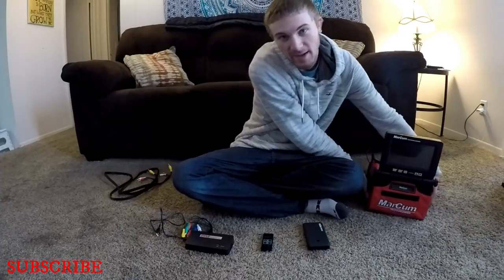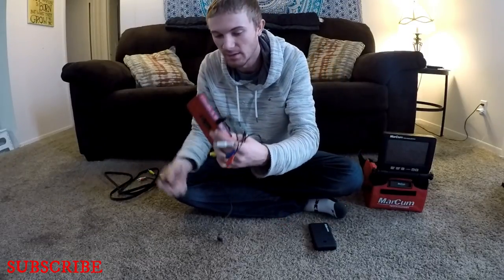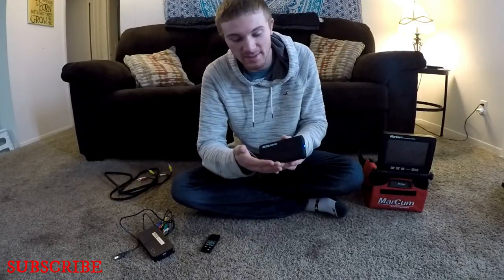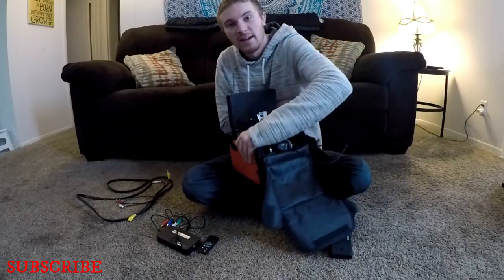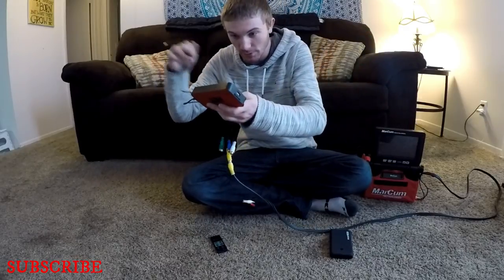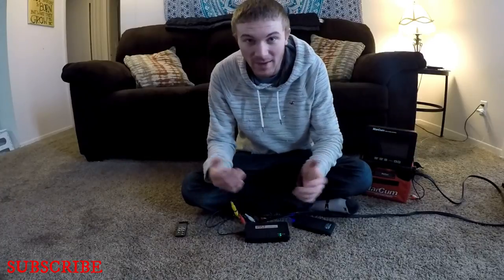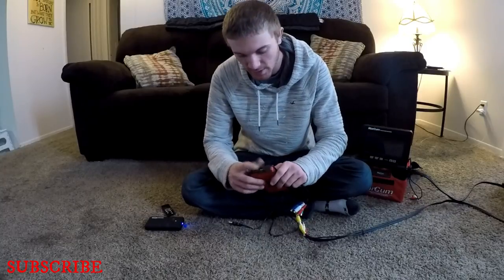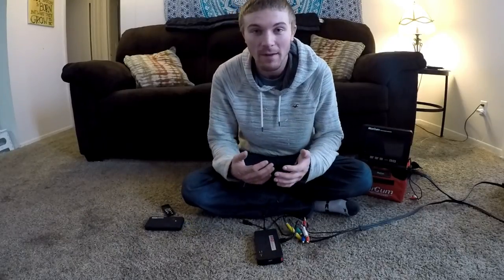How To Record Using Underwater Camera | Marcum VS485c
This is a step by step demonstration on how to record underwater footage using your underwater camera.

- Watch to the end to see what it looks like in action!

Camera Used: Marcum VS485c

Things Needed
- Recording Device [Pyle Capture Card]
- AV Cables [Yellow Video Cables]
- Power Source [Portable]

Follow me

- Song: G Herbo - My Baby (Instrumental) | ReProd. By King LeeBoy